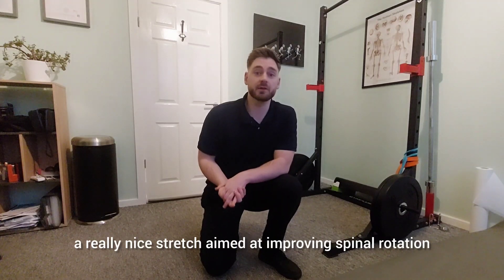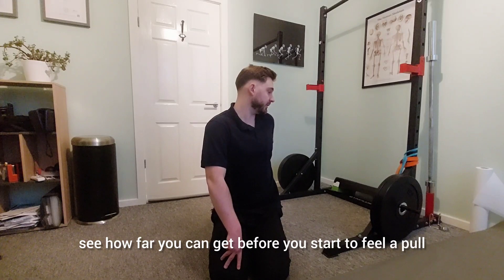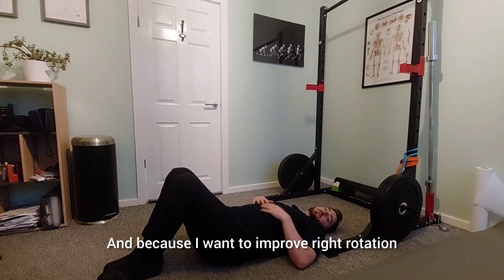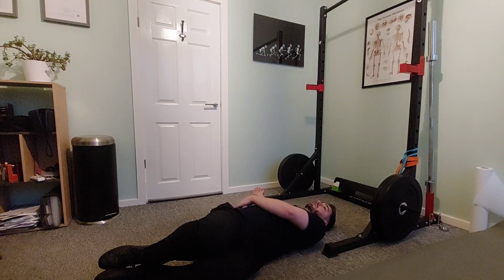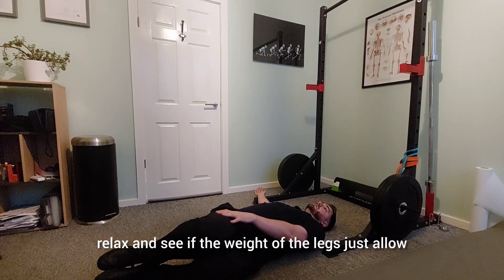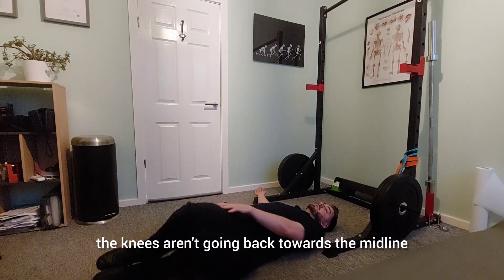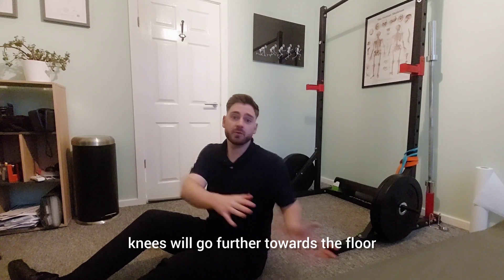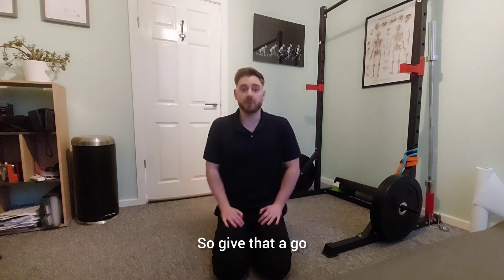Spinal twist with isometric contraction (helps with turning left and right)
TIPS
To improve left rotation, knees drop right
To improve right rotation, knees drop left

Drop down until you first feel a stretch, push into hand for five seconds, relax for ten seconds